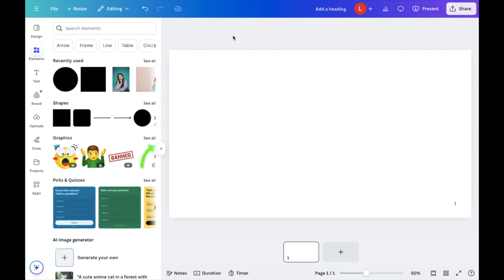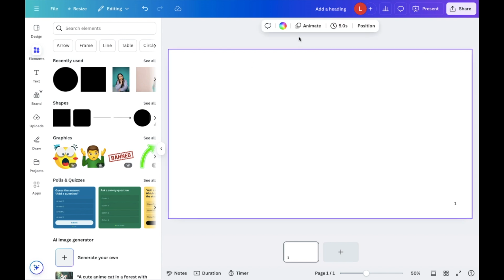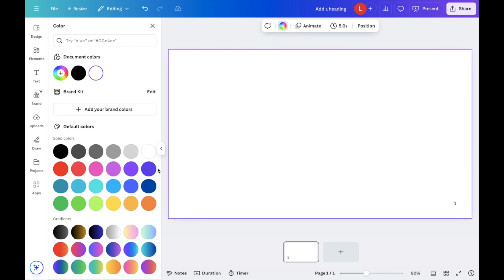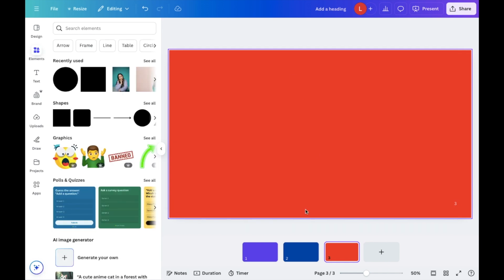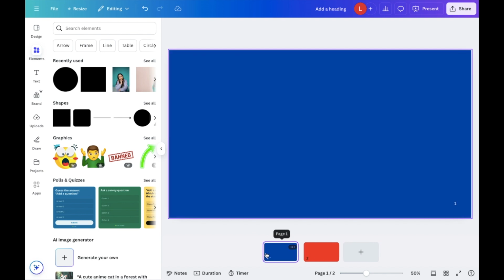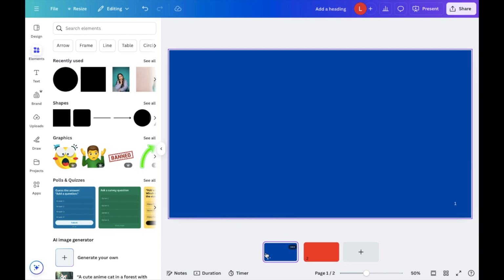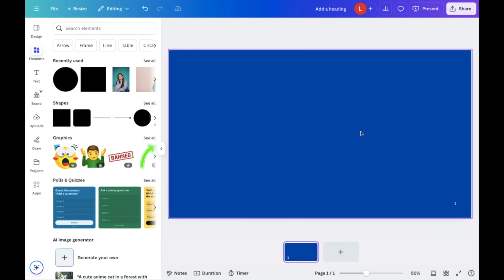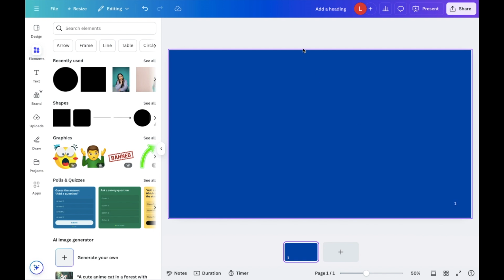How To Delete A Page On Canva (Desktop) | Step By Step Guide - Canva Tutorial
Learn how to delete a page on Canva (Desktop) with this step-by-step guide. This tutorial walks you through removing unwanted pages from your design, helping you keep projects organized and streamlined. Whether you're editing a presentation, document, or social media graphic, this guide ensures you can quickly delete pages in Canva while maintaining your design’s structure and flow.

How to delete a page on Canva desktop step by step, Best way to remove pages from a design in Canva, Complete guide to managing and deleting pages in Canva, Step-by-step tutorial for deleting slides or pages in Canva, Canva tips for organizing multi-page designs efficiently